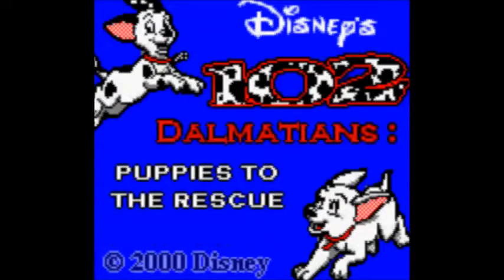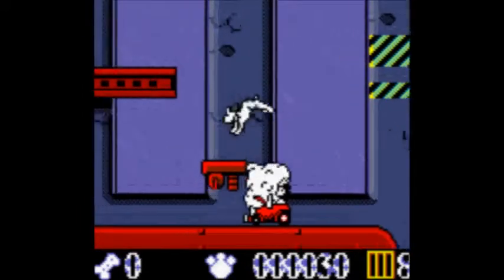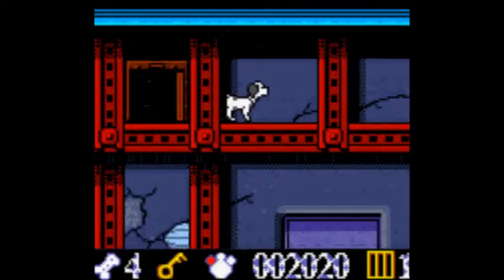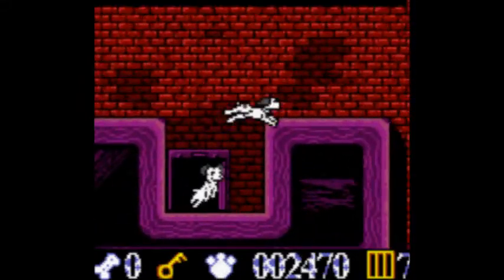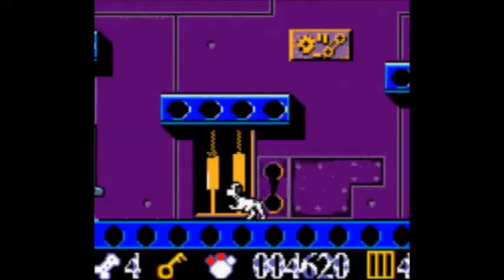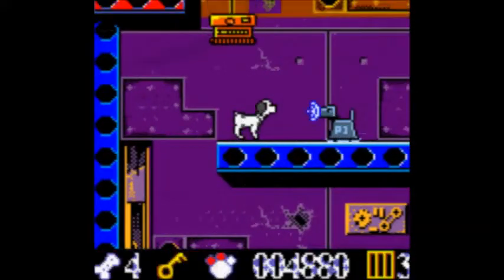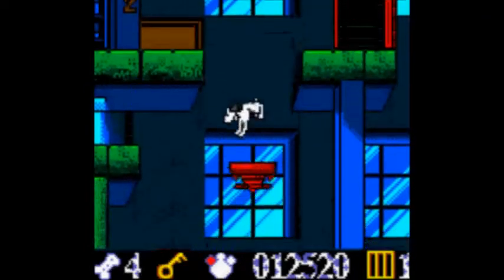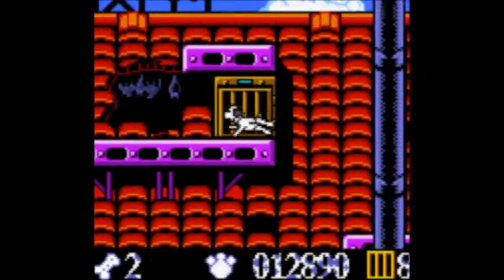Let's Play: 102 Dalmatians: Puppies to the Rescue (GBC) (Part 1)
Here is the quick game I should play with only 2 parts of this game! In this game, you have to save 100 dalmatians, and play as 1 of 2 dalmatians such as Domino or Oddball. I play as Domino. There is only 6-9 dalmatians in each level to save them after you find a key.